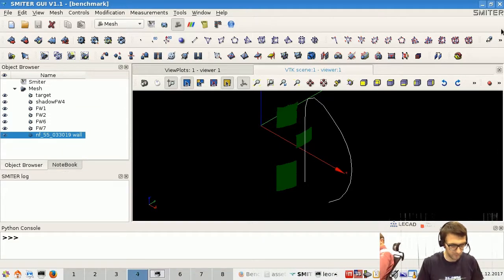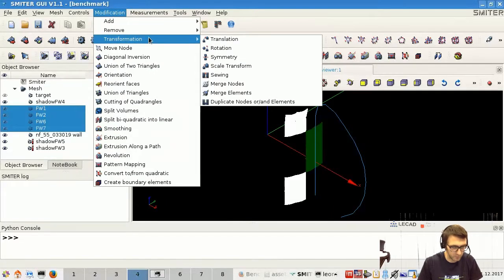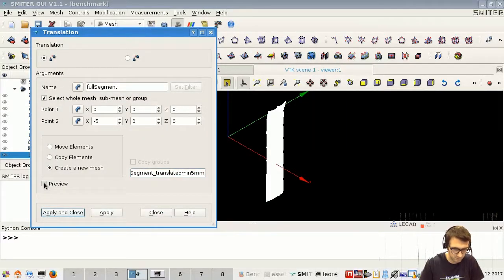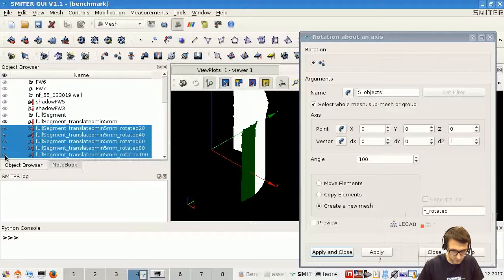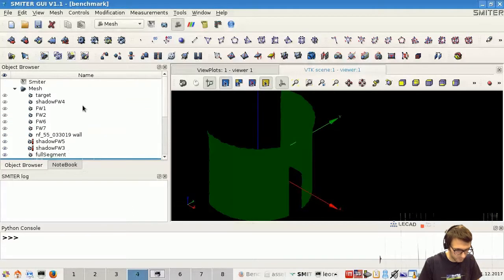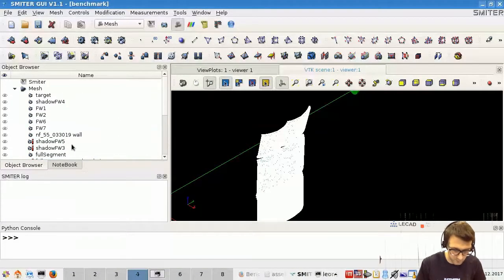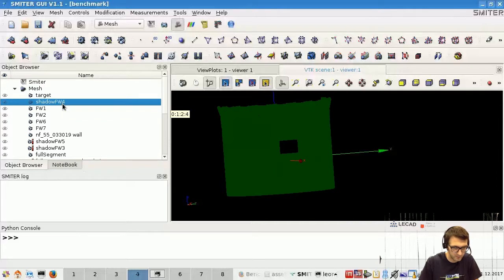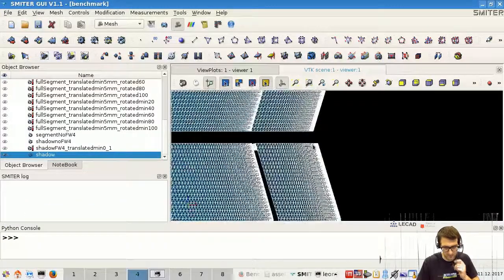2. SMITER - Transforming meshes for complete case